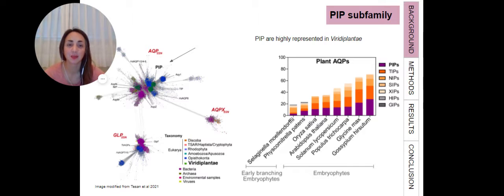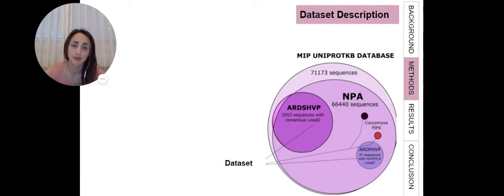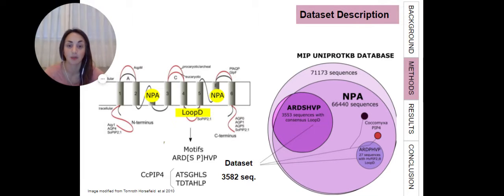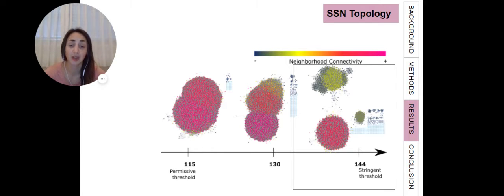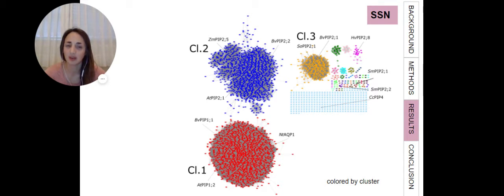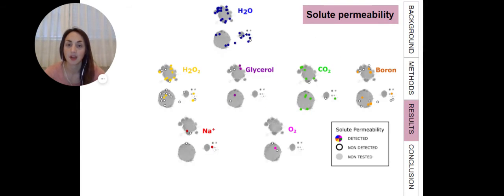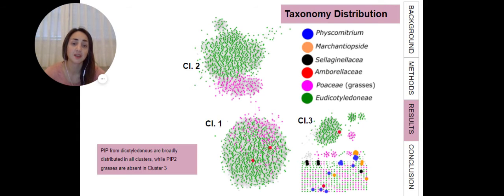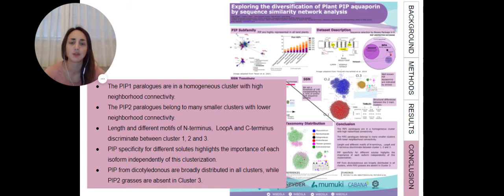2nd WBDS-LA | Virtual Poster Session - Poster #107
2nd WBDS-LA | Virtual Poster Session
Poster #107
Title: Exploring the diversification of Plant PIP aquaporin by sequence similarity network analysis
Authors: Victoria Vitali, Fiorella Carla Tesán, Rocío Bussolini Lizundia, Gabriela Soto and Karina Alleva
Track: Genomics and Evolution